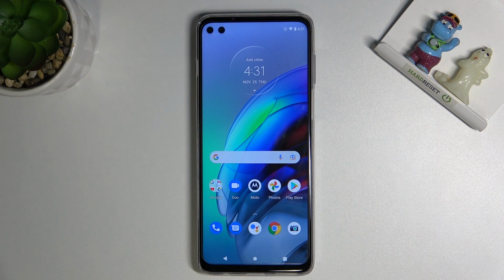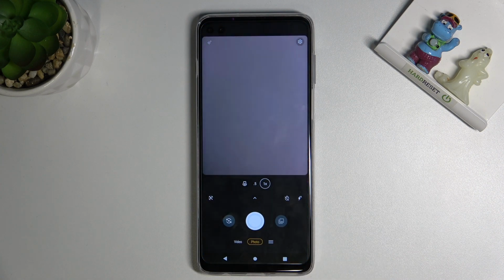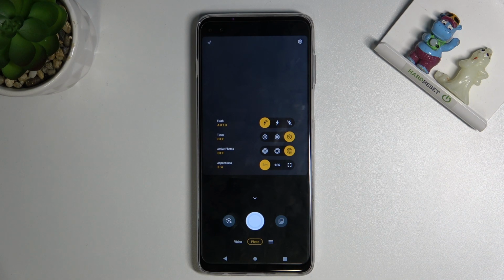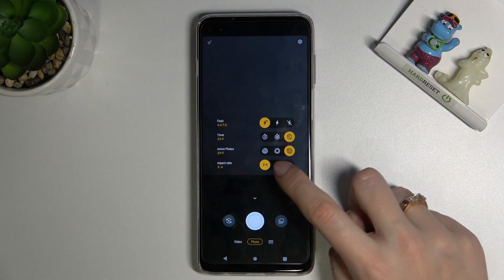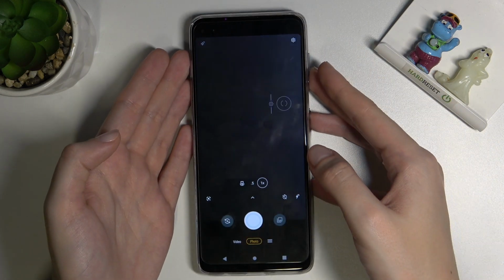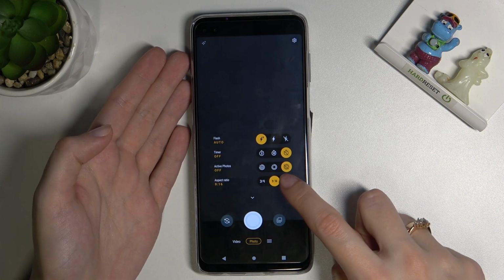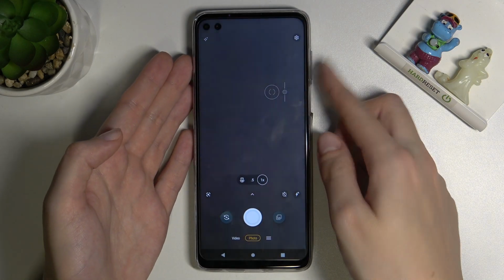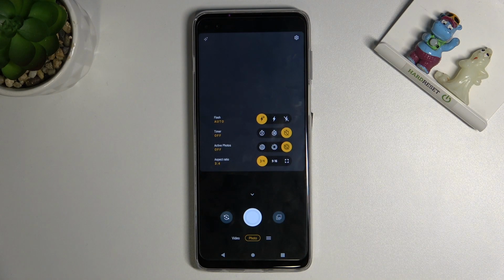How to Change Aspect Ratio on MOTOROLA Moto G100 – Camera Settings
Hi there! Don't know how to change the aspect ratio on MOTOROLA Moto G100? So, if you are wondering how to change the aspect ratio on your device, then in this video we want to show you how easy you can find the correct photo settings and how to set them in order to successfully change and apply the new aspect ratio on MOTOROLA Moto G100. There is nothing difficult, just follow all the steps, shown in our video tutorial and change the aspect ratio successfully together with us! To find more information visit our HardReset.info YT channel and discover many useful tutorials for MOTOROLA Moto G100.

How to Personalize MOTOROLA Moto G100 Camera’s Aspect Ratio?
How to Configure Aspect Ratio in MOTOROLA Moto G100?
How to Open Camera Settings in MOTOROLA Moto G100?